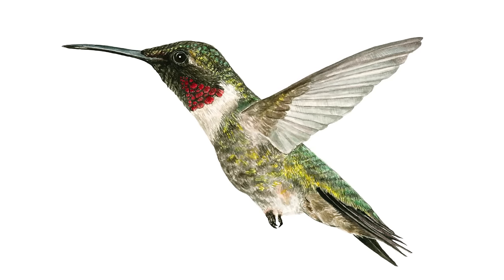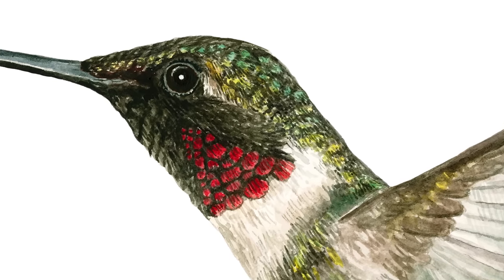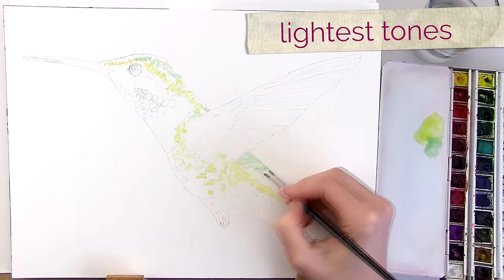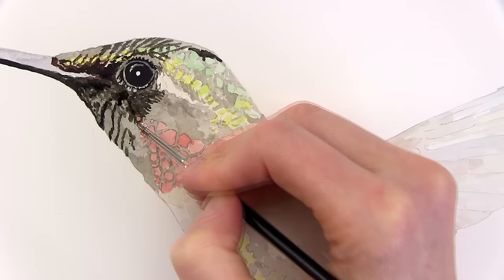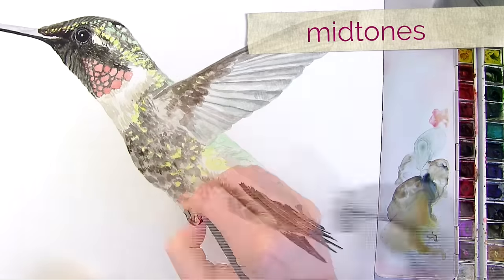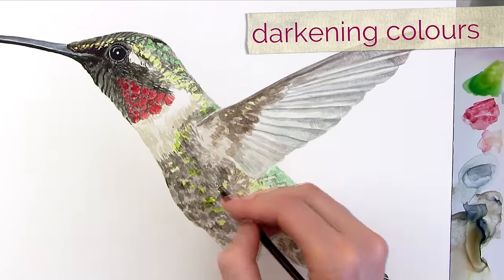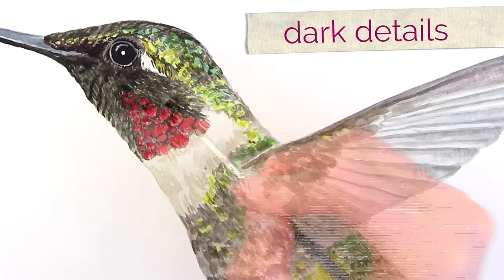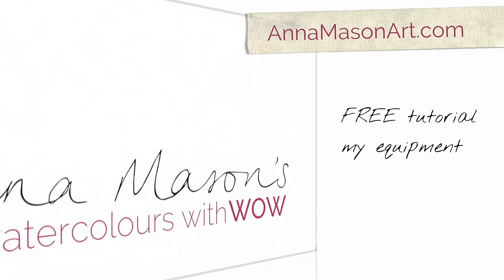How to paint shiny coloured feathers in watercolor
In this video, I show you how to paint shiny, iridescent feathers on this Ruby-Throated hummingbird in  watercolour.

- a free full step-by-step tutorial to help you learn how to paint in a detailed and realistic way with watercolour
- guides on how to begin painting!